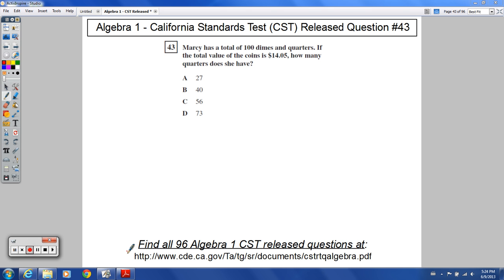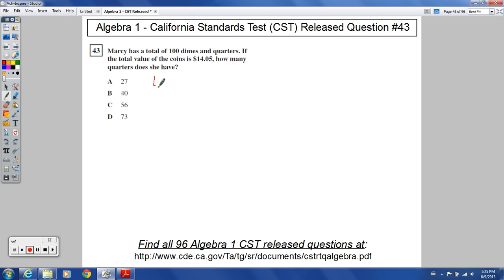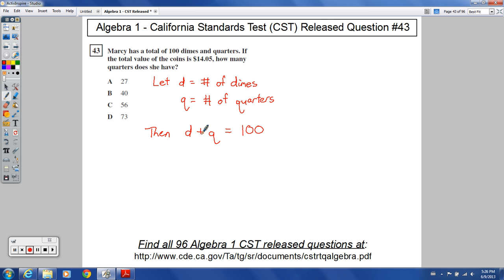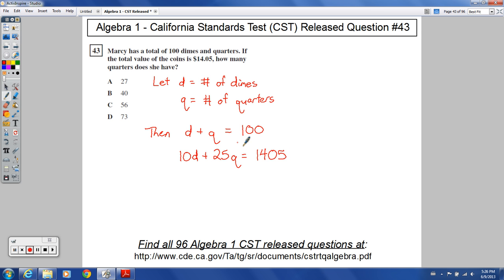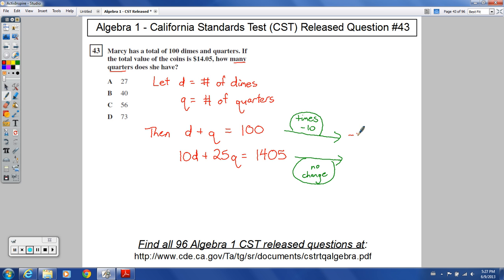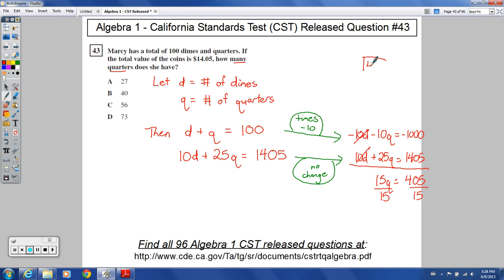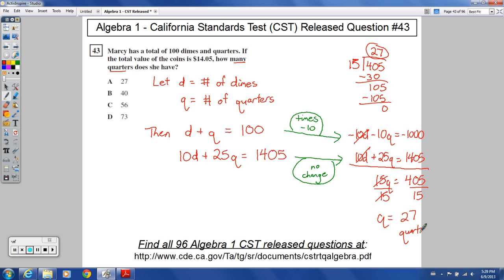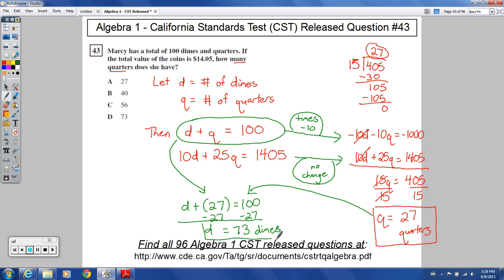Algebra 1 - CST Released Question #43 (Word Problems and Systems of Equations)